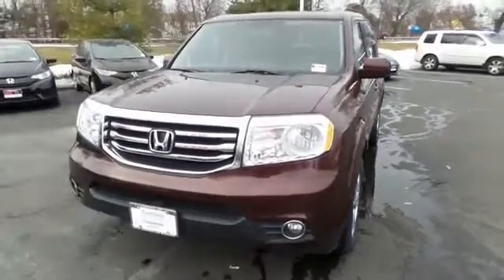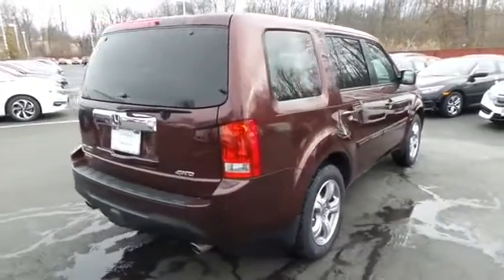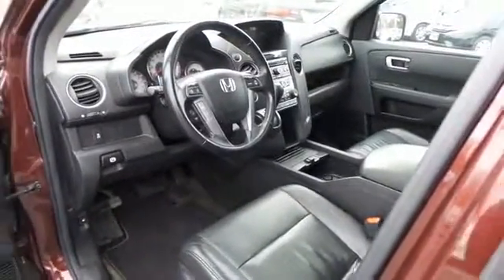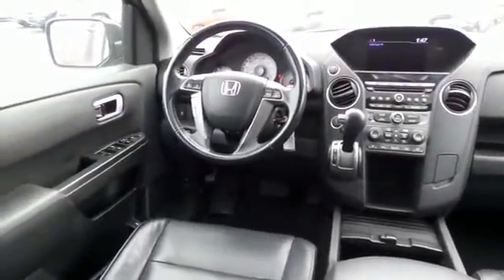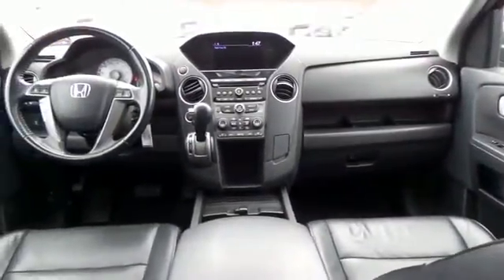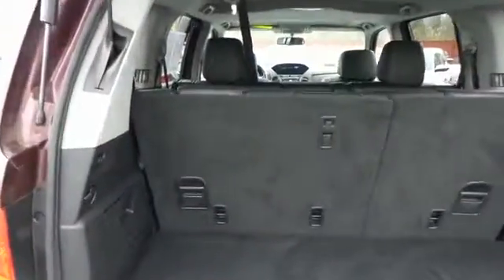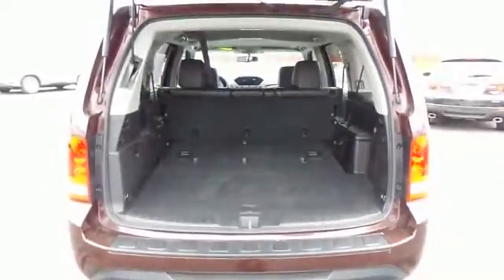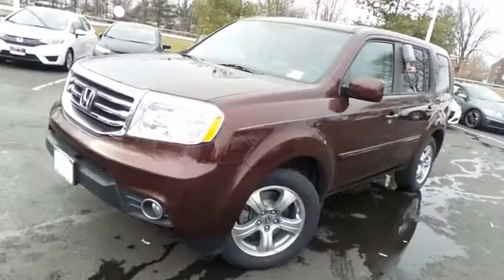2013 Honda Pilot HNR553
2013 HONDA PILOT Nanuet, NY
Stock# HNR553

* * * * * OEM CERTIFIED * * * * * VALUE PRICED,ONE OWNER, BACK-UP CAMERA, 4X4, LEATHER, BLUETOOTH, MOONROOF, MP3 Player, CHILD LOCKS, 3RD ROW SEAT, KEYLESS ENTRY, SAT RADIO, POWER LIFTGATE, ALLOY WHEELS! BAD CREDIT, NO CREDIT, NO PROBLEM. CARFAX REPORT SHOWS 1 OWNERS and SERVICE RECORDS. Thanks to an extensive used-car warranty, every Honda Certified Pre-Owned Vehicle comes with peace of mind. It covers major engine and transmission components, except for standard maintenance items, body glass and interior. Honda will repair or replace any covered part that is defective in material or workmanship under normal use. The Honda Certified Pre-Owned Vehicle Limited Warranty extends the powertrain coverage to 7 years*/100,000 total odometer miles (whichever occurs first). *See dealer for details. DCH Honda of Nanuet proudly services Northern New Jersey, New York, Connecticut and other areas. Come Visit our huge Indoor pre-owned showroom!